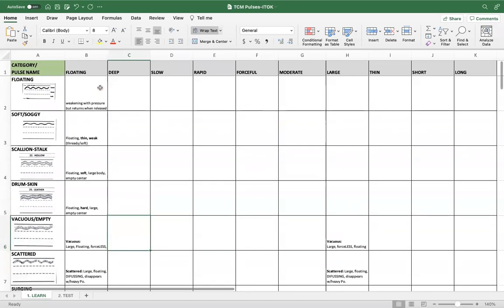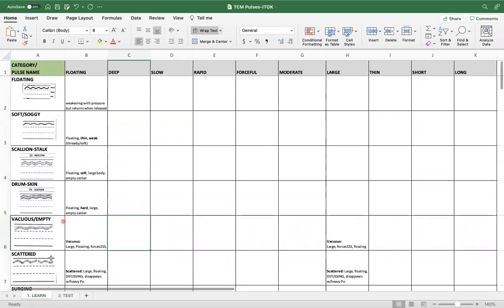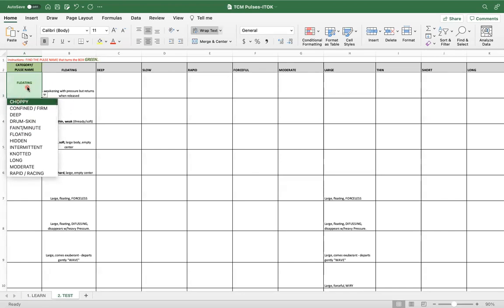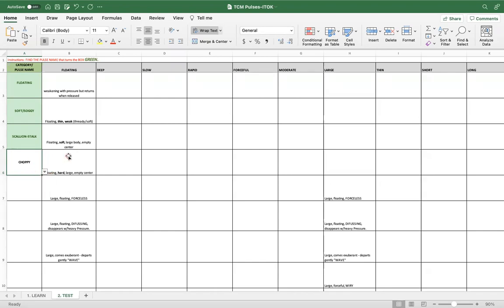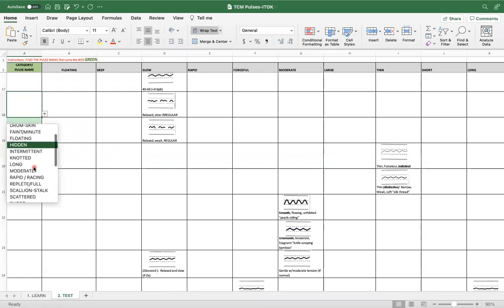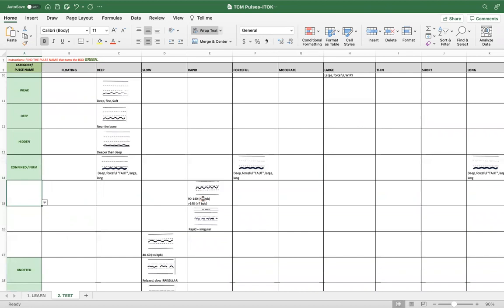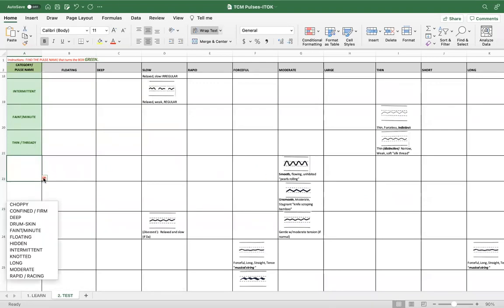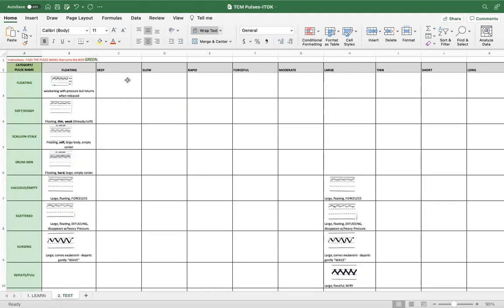TCM PULSE diagnosis, memorizing tool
This is a helpful tool to memorize all the names and definitions of the 28 pulses in Traditional Chinese Medicine, based on the main descriptions provided by the book "The Secret of Chinese Pulse Diagnosis" by Bob Flaws.

If you want to have the excel tool shown in this video, please email me at : and I will share it via email. (I cannot share it with a link because all the formulas will be damaged).